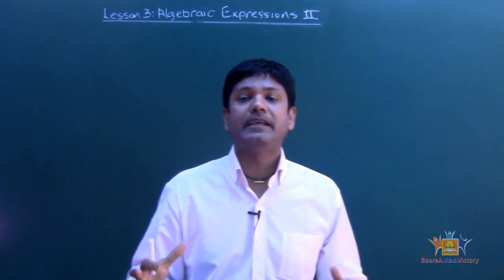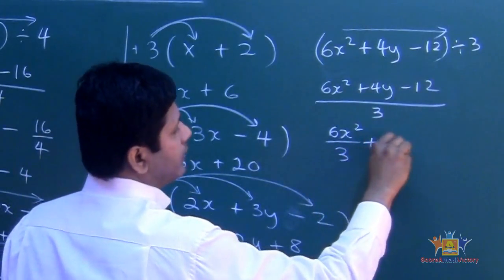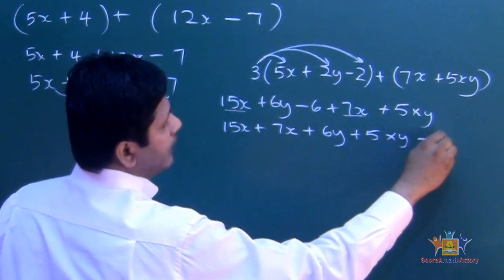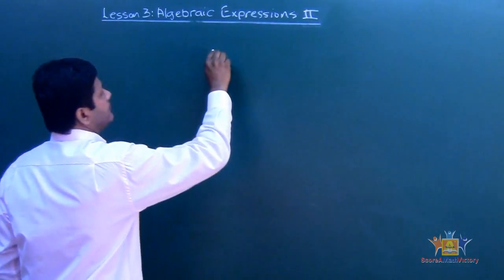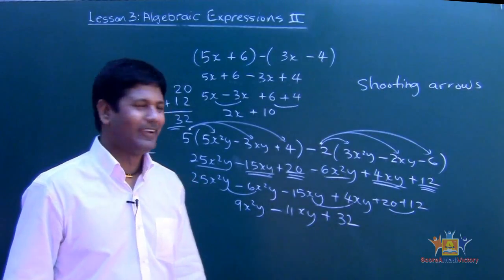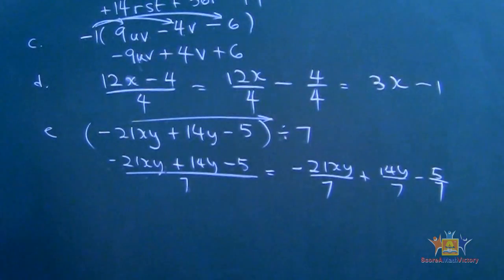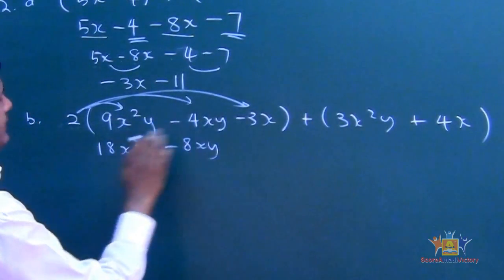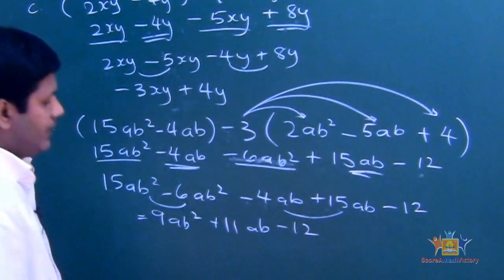Form2 Lesson 3 5 Computations Involving Algebraic Expressions 2